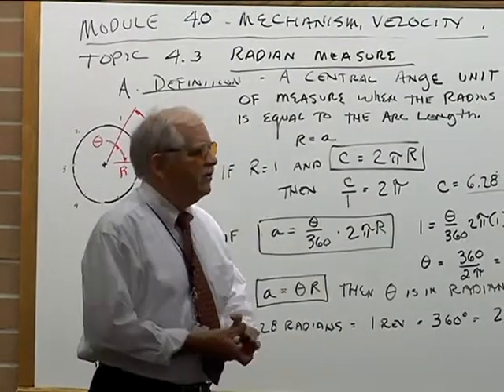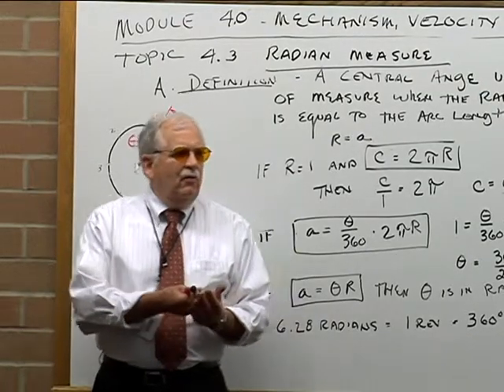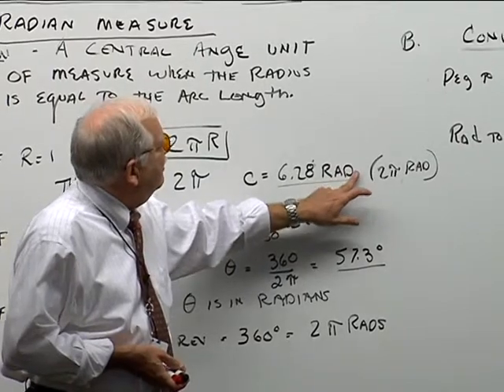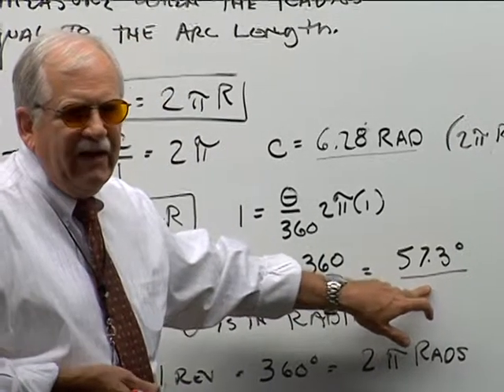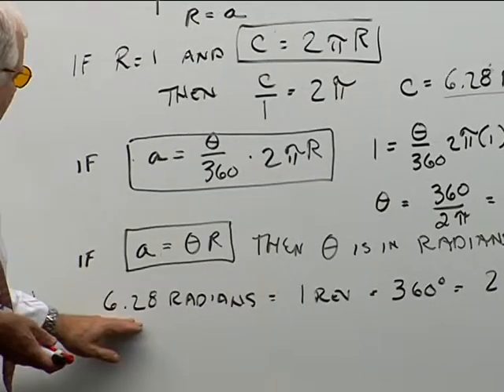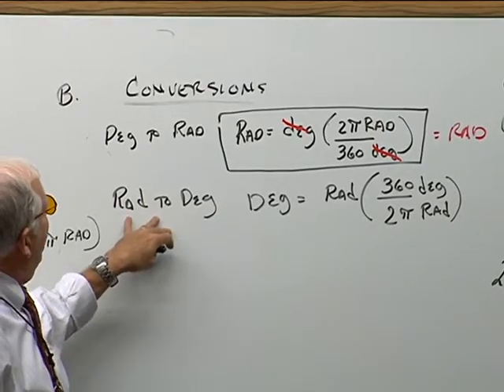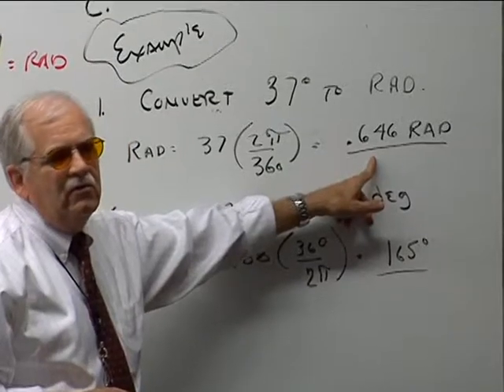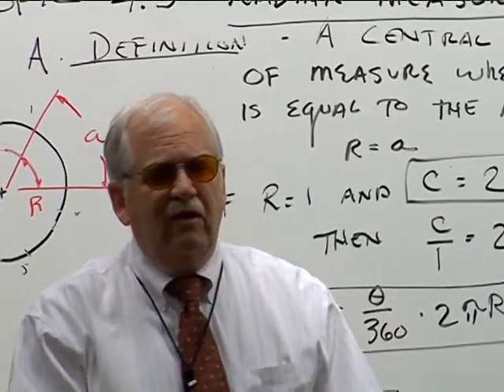Kinematics Module 4.2